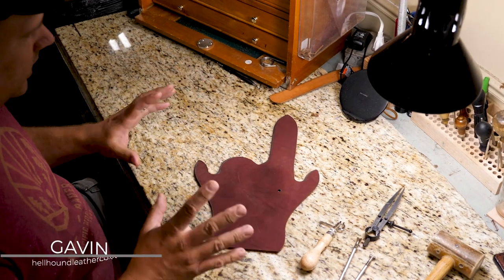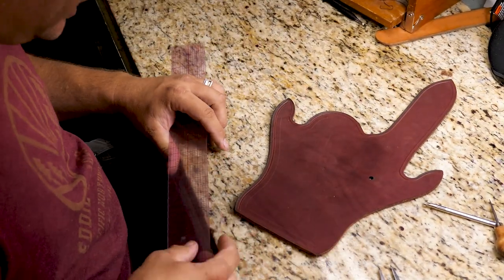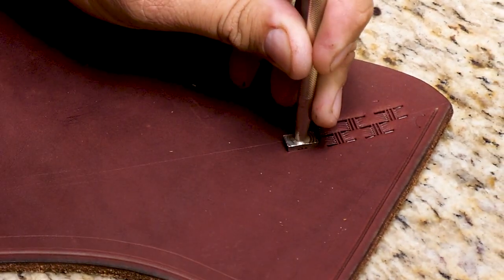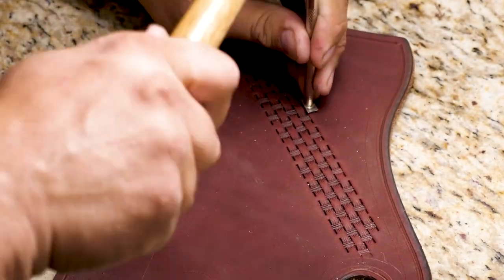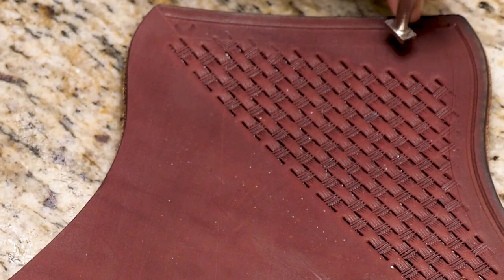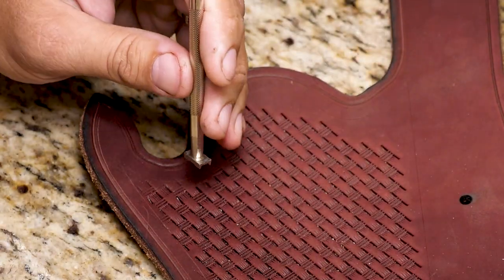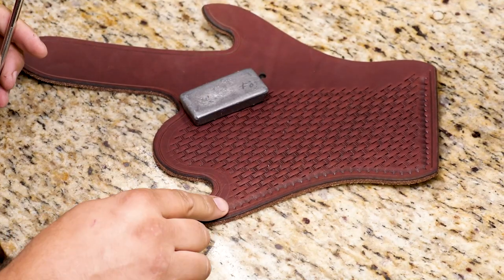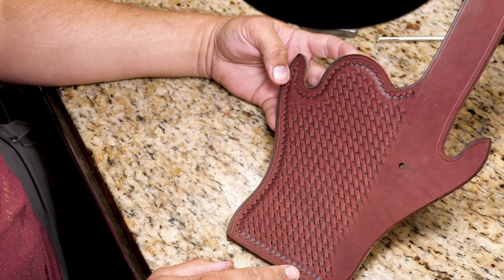PERFECT Basketweave Stamping Every Time | Tips & Tricks | Leather Craft How To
Getting a clean basketweave pattern stamped into your leather without any wobbles, deviations or slants isn't always easy. I've been doing this a long time so I figured I'd share a few tips and tricks to help folks overcome some of the trickier points of getting a perfect basketweave.

Hellhound Leather Co is a full time custom leather shop. You can purchase our holsters or holster patterns on our website.

The holster shown in this video can be purchased from Hellhound